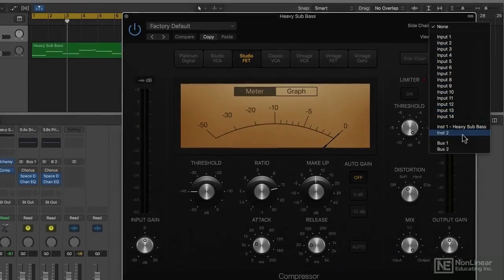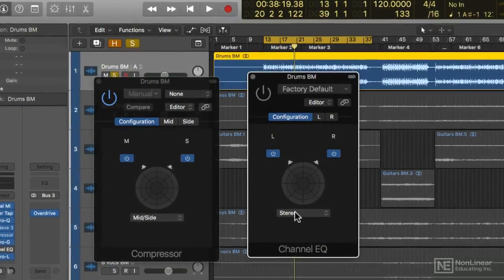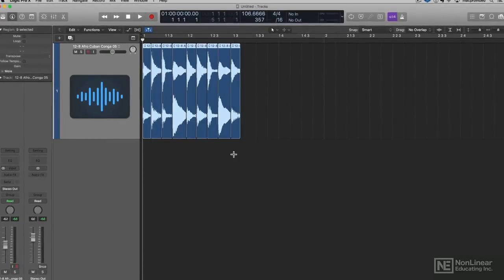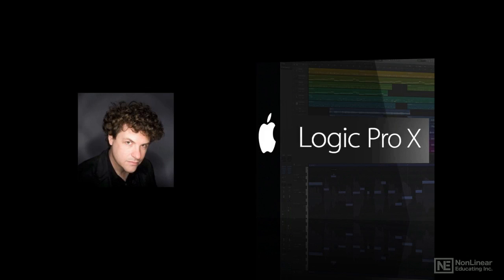Logic Pro FastTrack 302: 10.3x Workflow Tips - 1. Welcome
Logic Pro FastTrack 302: 10.3x Workflow Tips by David Earl
Video 1 of 18 for Logic Pro FastTrack 302: 10.3x Workflow Tips

Its no secret: Logic is a deep software  so deep that most users barely scratch the surface of what can be done with it. And since Apple introduces new features with every update, the learning process is literally never ending! In this course, Apple Certified Trainer David Earl covers fresh  new features to help you save time and focus on whats really important: the music!

From organization and archiving tips to mixing and creative techniques (like mid-side processing, true stereo panning, and new ways to use the Modulator MIDI FX), Logic Pro expert David Earl explains it all. You discover new ways to sidechain, tips for dealing with plugin latency, and what selection-based processing really is and how to use it. David also shows you some neat Apple Loops tricks and shares essential key commands you probably didn't know existed!

So dont wait! Join sflogicninja David Earl in this 18-tutorial course, and quickly supercharge your Logic workflow ...  the FastTrack way!